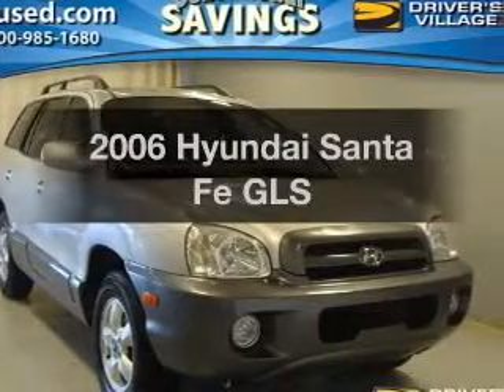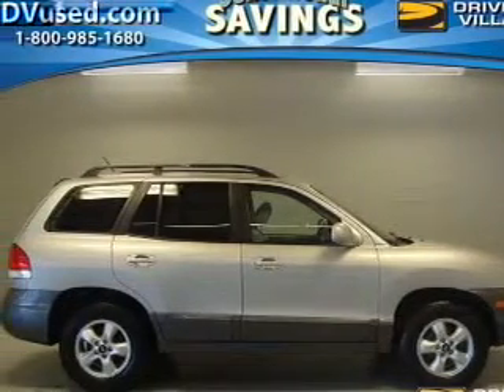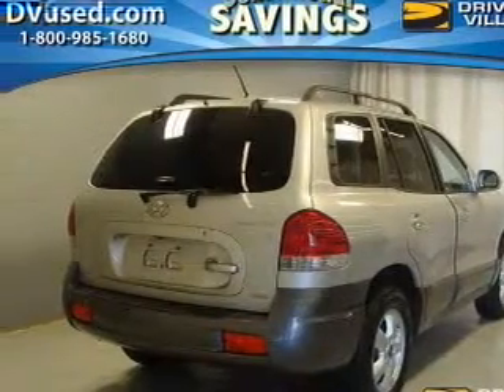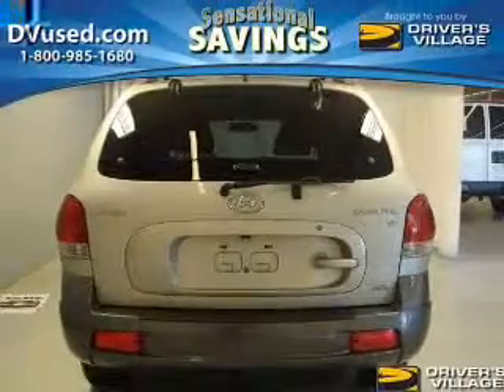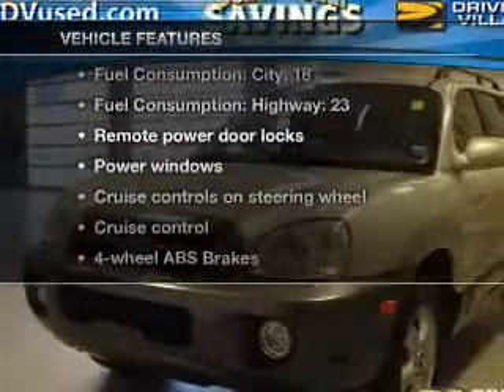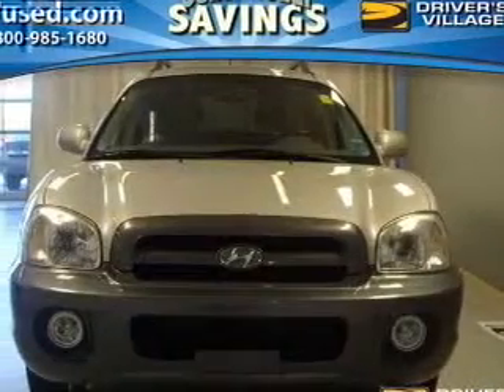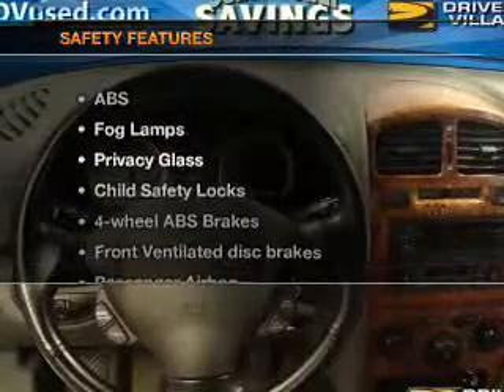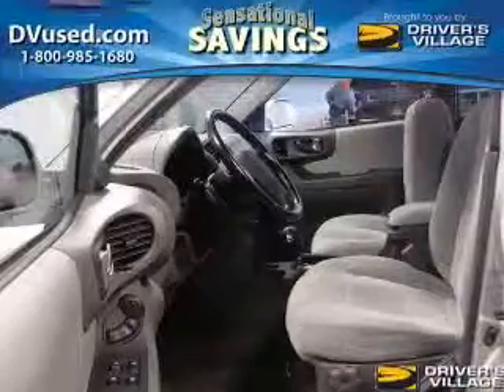2006 Hyundai Santa Fe - Cicero NY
Year: 2006
Make: Hyundai
Model: Santa Fe
Trim: GLS
Engine: 2.7 liter 6 cylinder 24 valve
Transmission: 4-Speed Automatic
Color: Silver
Mileage: 58574
Address:
5885 E Circle Dr